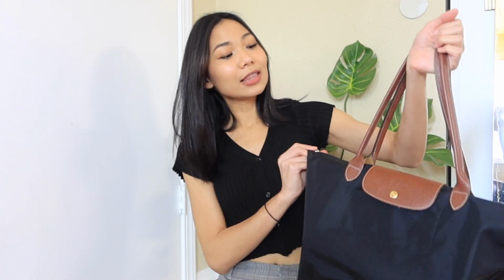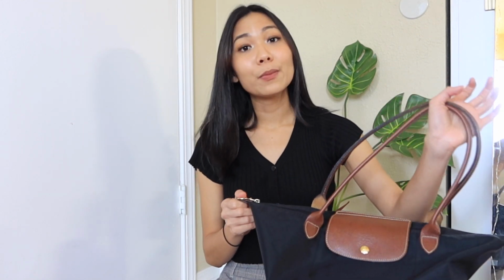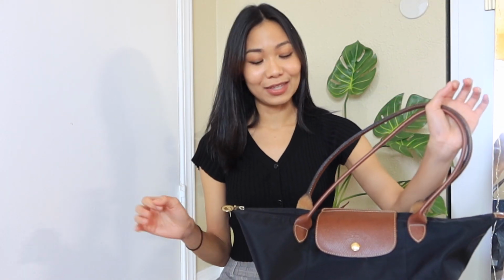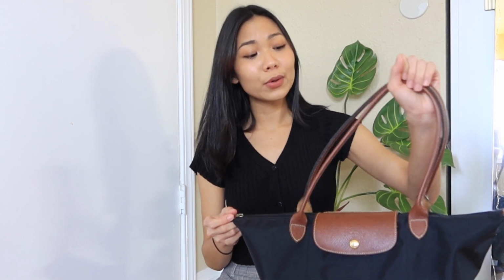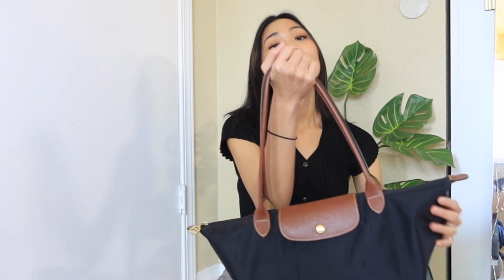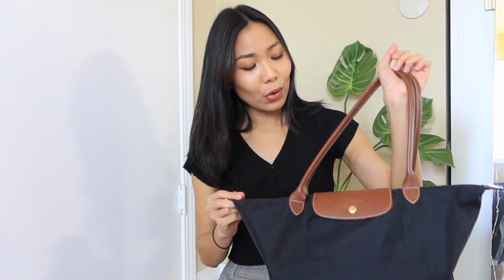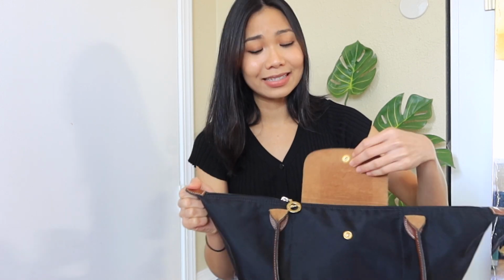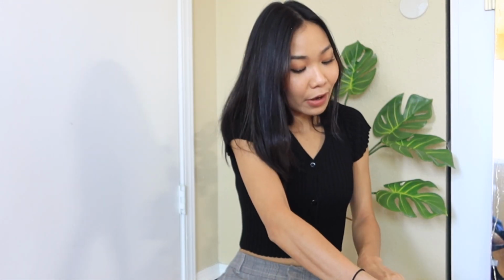WHAT'S IN MY BAG 2020 | LONGCHAMP LARGE LE PLIAGE | SPRING 2020 | MY SCHOOL BAG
Hey everyone, This video I came up with the idea to film WHAT'S IN MY BAG. I am happy to show you what inside looks like, and what I have. hope you guys enjoy this video.

Stay healthy!
xoxo